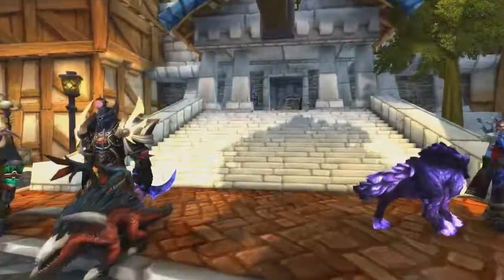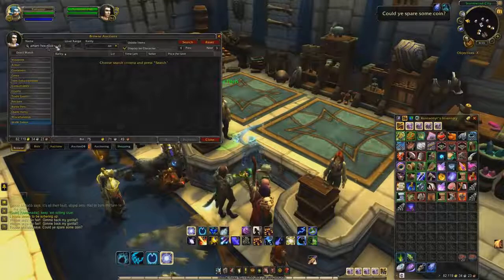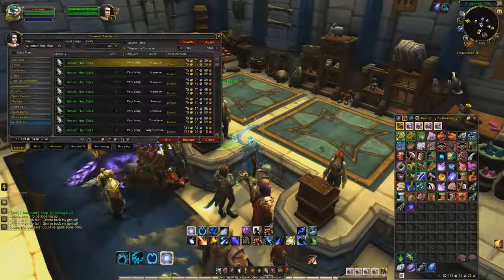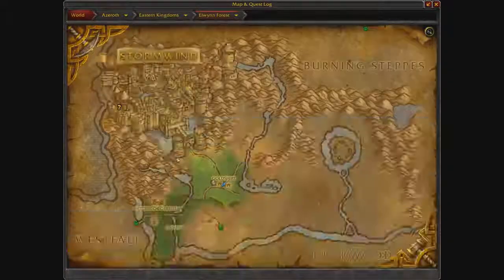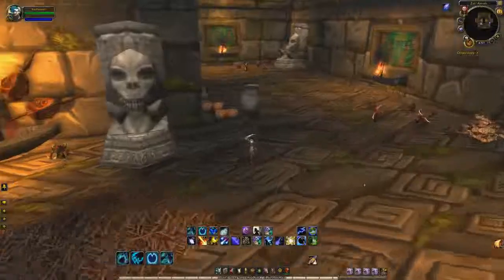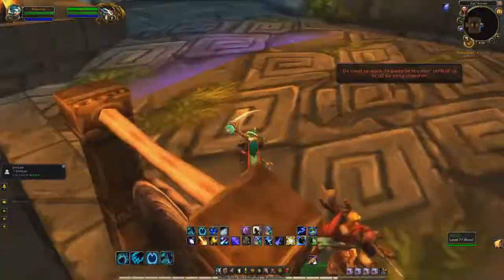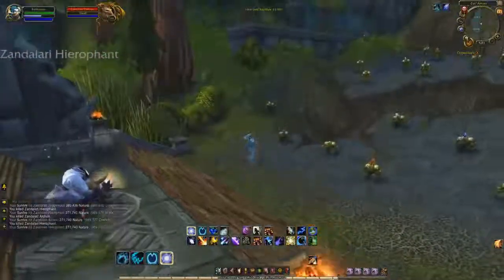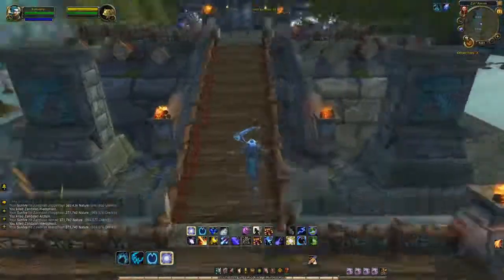FARM GOLD IN WORLD OF WARCRAFT - Super easy!!!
This is the easiest way that I found someone post on how to farm gold.